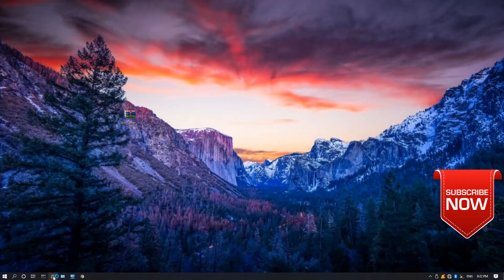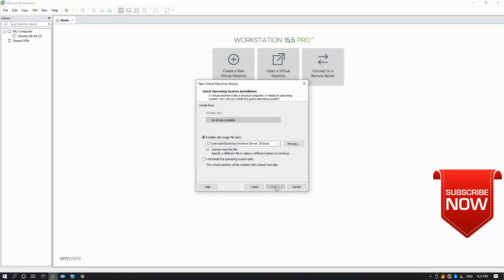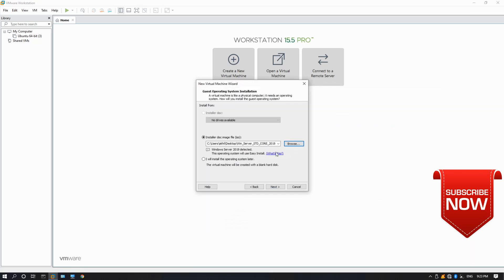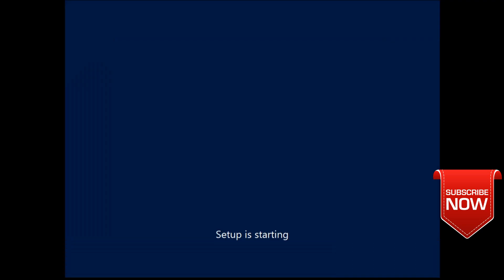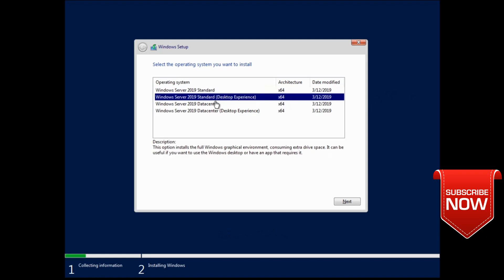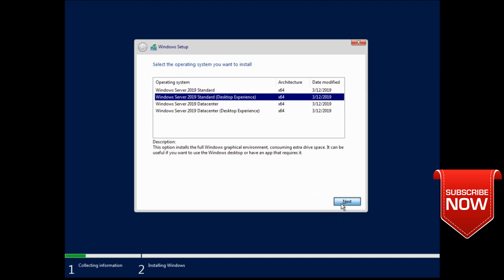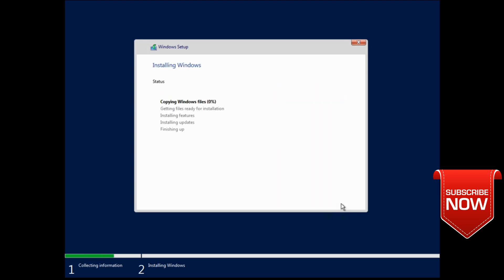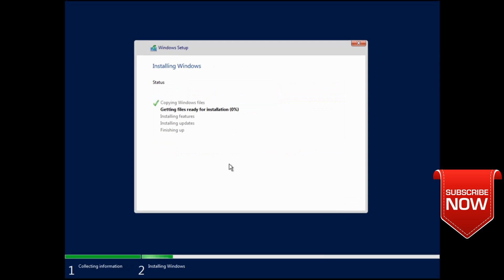How to install Windows Server 2019 on VMware 2020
Hey, In this video tutorial, I am going to teach you to step by step how to install Windows Server 2019 on VMware.

I'm Akhila Habarakada. A System Engineer. TechLife With Akhila YouTube channel giving you knowledge of IT, Science & Technology.

Content - Computer Hardware, System Engineering, and many other Tech Tips/Tricks and Gadget Reviews.